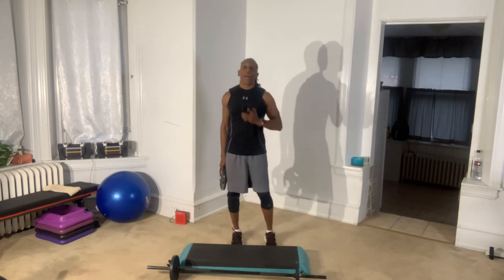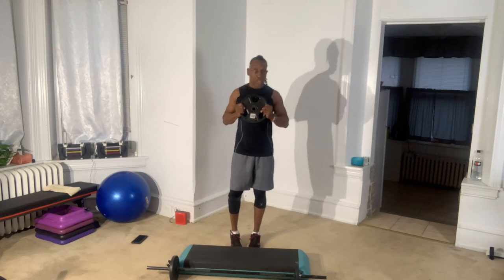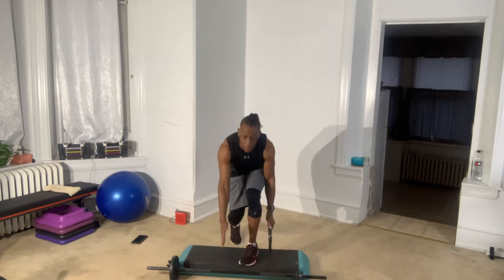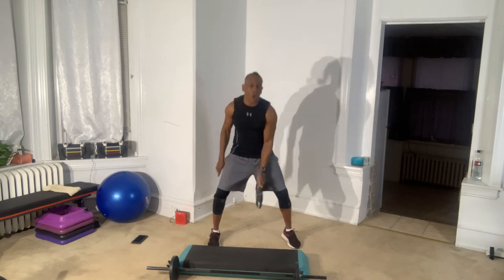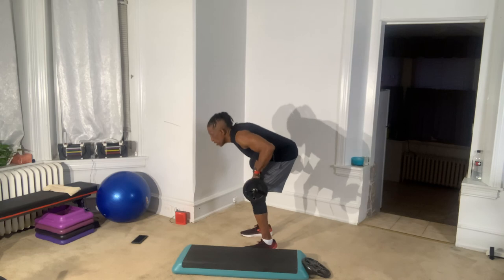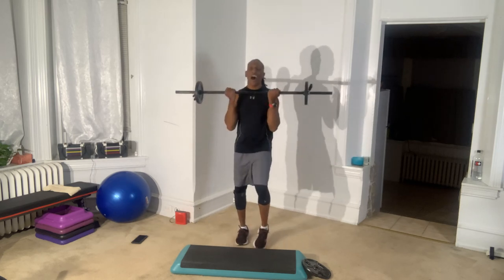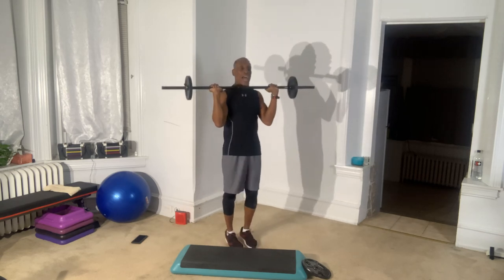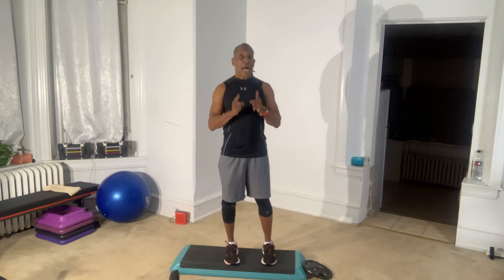Coach AL-X Home Barbell Workout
This is a very easy to follow home workout.  Equipment needed -bar -weighted plates(bench step optional